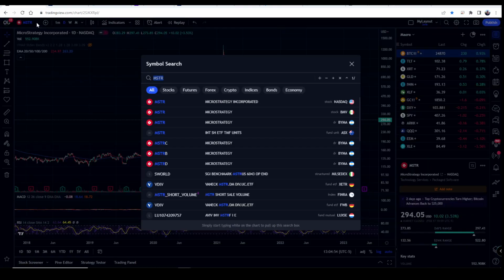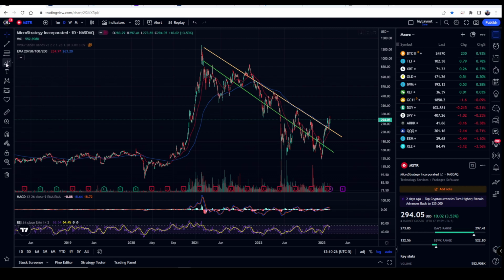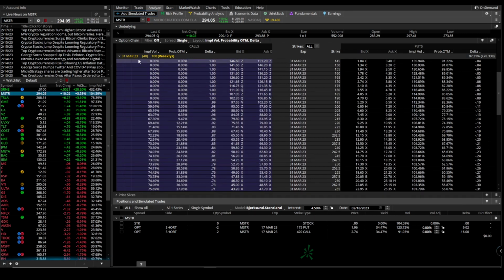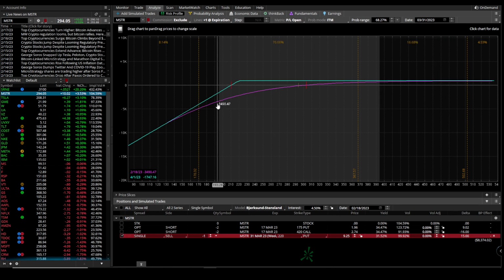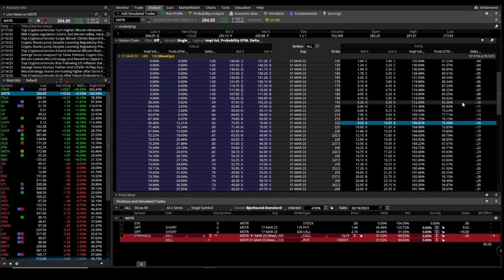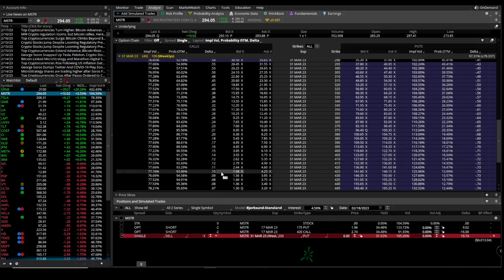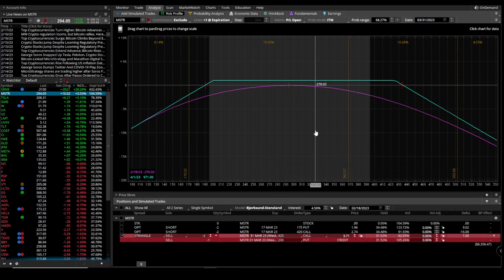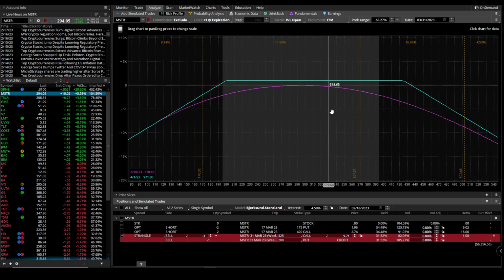Options - How I trade Options on bitcoin optionselling $MSTR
Quick video on how i use Micro Strategy as a proxy for Bitcoin - selling options strategies from time to time.